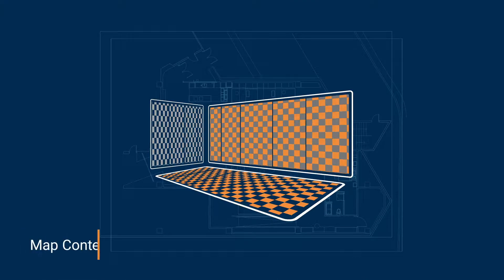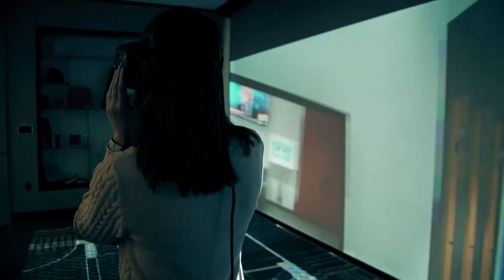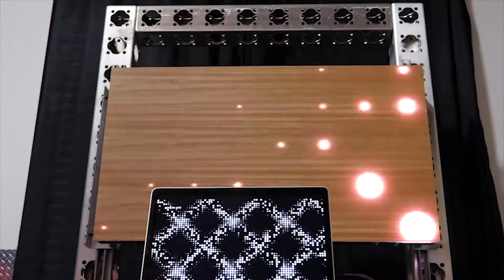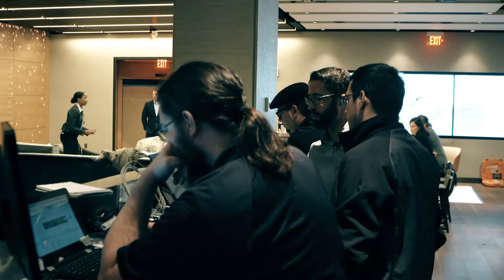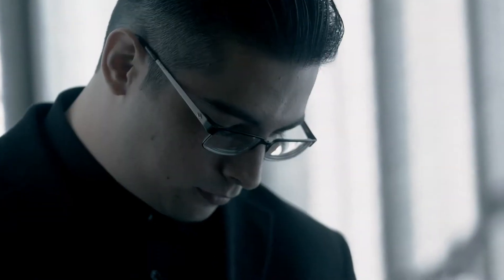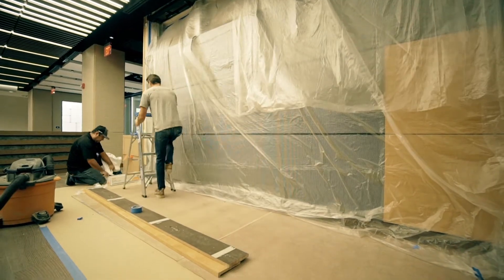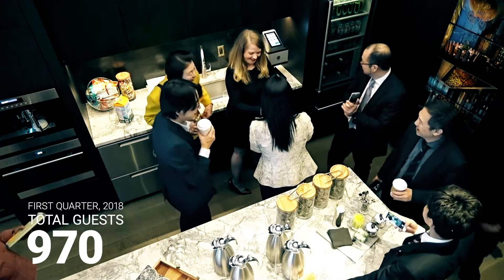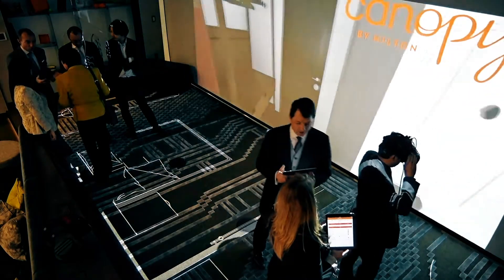Hilton Innovation Gallery | Official SenovvA BTS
The Innovation Gallery Experience
Hilton has created an immersive experience in the gallery, which mirrors the guest's experience of a hotel by embedding custom architecture, experiential technologies and cutting-edge materials throughout. Upon entering the space, visitors will make their way through six experiences including:

Entry & LED Wall
An angled entry transitions from the hotel lobby and sets the stage for the conversation to come: maintaining a hospitality POV while welcoming visitors into a high-tech space. A large-scale LED wall commands the area, displaying welcome messages when appropriate while remaining hidden behind real-wood veneer when turned off.

Food & Beverage Concept Studio
Combining show moments and support services, the F&B area can be arranged as a chef-focused display kitchen, buffet station for larger events, or a micro-kitchen for self-serve meetings. Rolling tables nest into each other and align with the island to create large work surfaces or staged food displays.

Product Showcase
The most flexible area of the space, the product showcase provides a range of staging and display options for spotlighting new and noteworthy tools, objects, and companies. A fully-outfitted "command booth" at the rear of the space gives direct access to video editing and presentation control suites for the entire space.

Innovation Theater
The core of the space is made up of a sunken seating area, featuring three rows of banquets facing a double-width projection wall for presentations.

Virtual Reality Experience Stage
Anchored by a 25-foot long projection screen that disappears into the ceiling, the Virtual Reality space allows visitors to walk through Hilton properties, both built and in-progress. Floor plans projected on the floor of the space give additional context to outside viewers. A stunning "infinity-mirror" tunnel links the VR space with Darkroom and presentation area on the lower level.

Darkroom
Envisioned as a lab of innovative materials and technologies, the Darkroom features themed vignettes of present-day materials while a wall of framed material samples showcases those that aren't yet in-market. Visitors can ask Amazon's Alexa digital assistant to hear the innovation story around any of the materials.